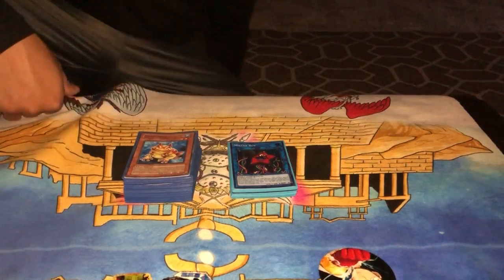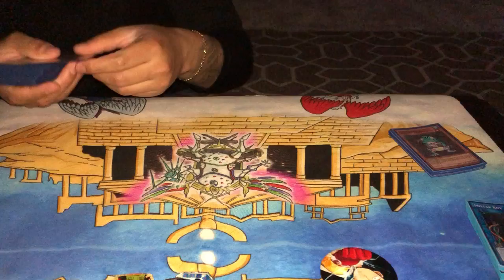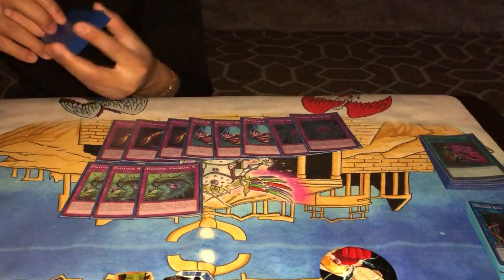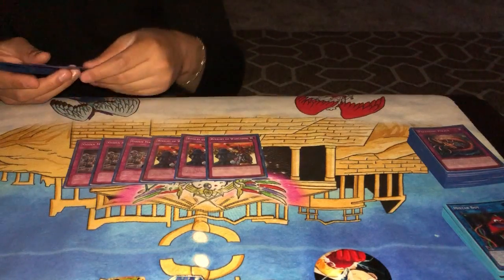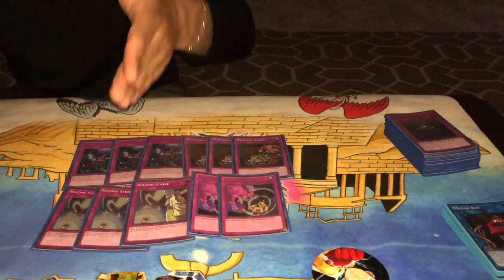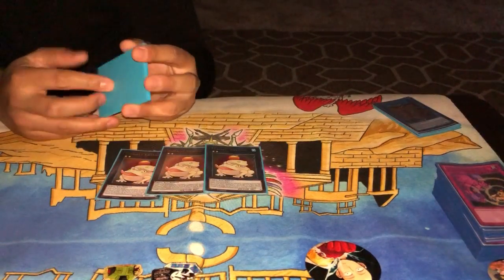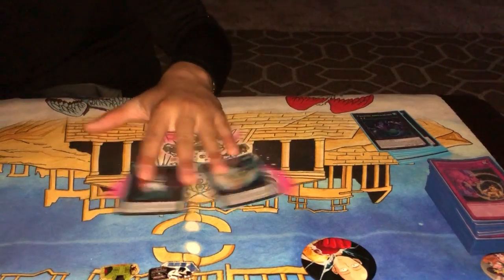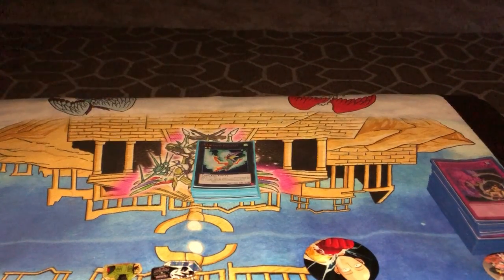*YUGIOH* ULTIMATE TRAP DECK PALEOZOIC WAY BETTER THAN ALTERGEIST!!!!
If you enjoy my content and would like to help to support and improve the quality of my content you can make a small or even generous donation to me via PayPal or patreon Email is and also patreon link is

I do hope that you enjoy this video I love you guys have a beautiful day make good choices don’t hurt your brain cells enjoying life and if this video was inspirational and entertaining or even motivating definitely let me know your honest opinion and feedback in the comment box below being positive or negative constructive criticism is always duly noted and welcome here